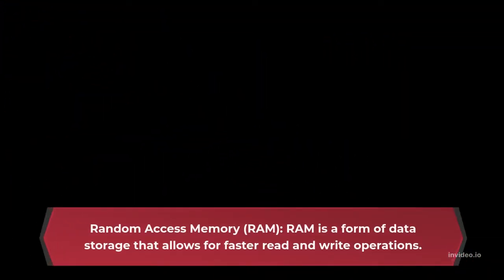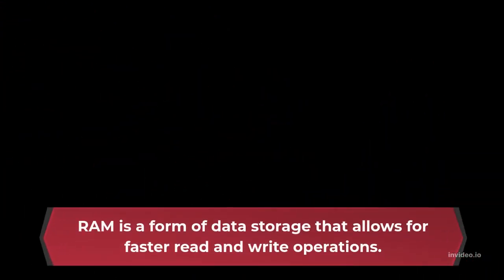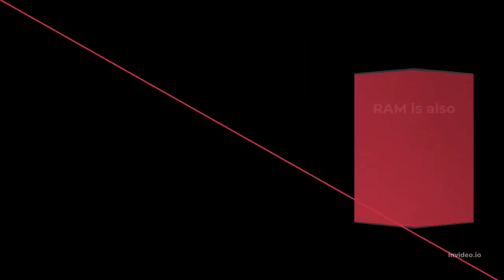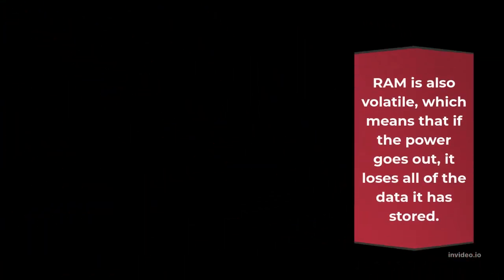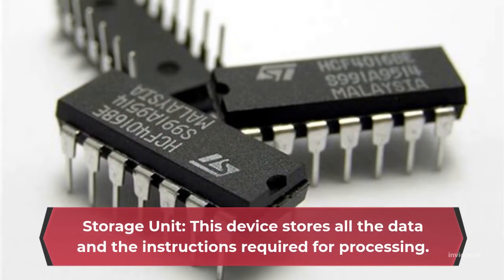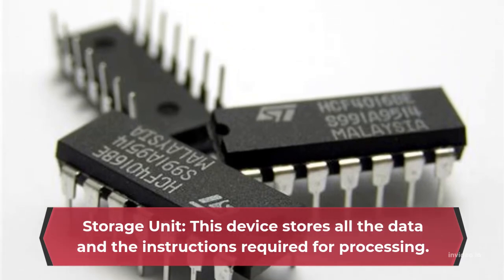Components of Computer